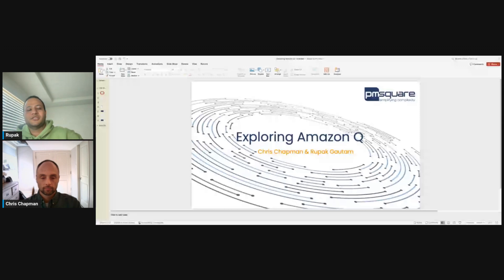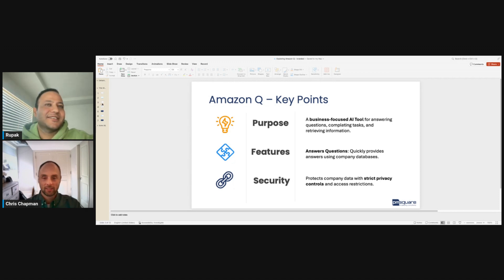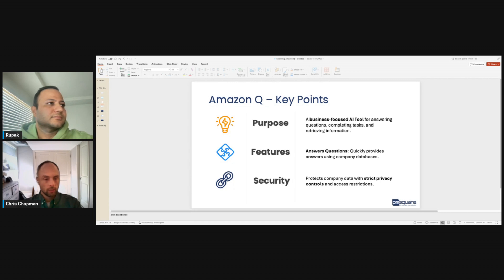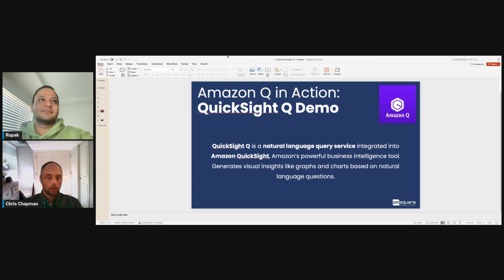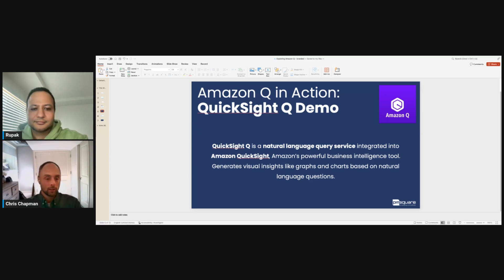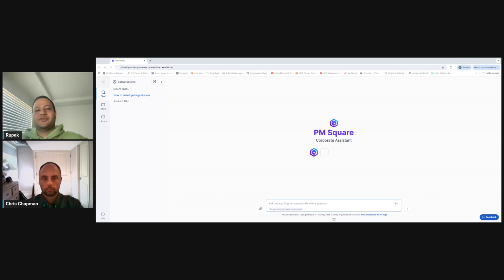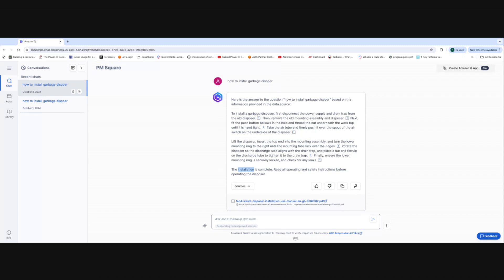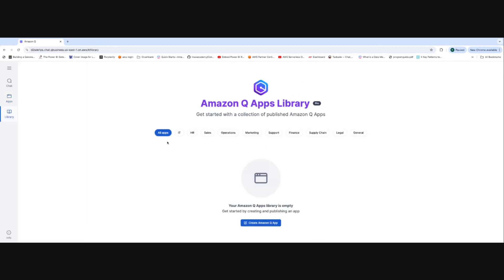Exploring Amazon Q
Join Chris Chapman, PMsquare Cloud Practice Lead, and Rupak Gautam, PMsquare Solutions Architect, as they dive into Amazon Q! Whether you're considering Amazon Q for your chatbot needs or are already using it, this recorded livestream will provide the insights you need to make informed decisions and maximize your results.

In this recording, we explore:
• What is Amazon Q
• Key features and benefits of Q
• Demos of Amazon QuickSight Q, Q Business Expert, and Q Developer

PRESENTERS
• Name - Chris Chapman

0:00 Introductions
1:45 History of Amazon Q
7:30 Features of Amazon Q
9:30 Key Areas of Amazon Q at PMsquare
13:20 QuickSight Q Demo
34:20 Q for Developers
45:40 Q for Businesses
55:20 Amazon Q Apps